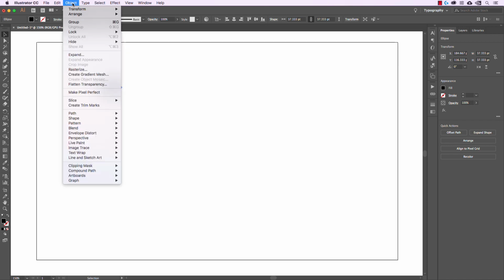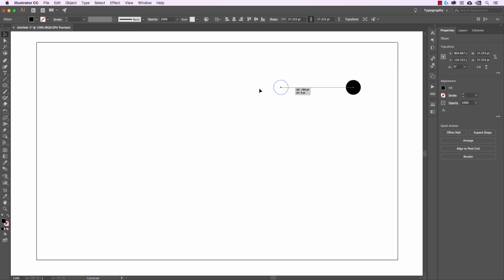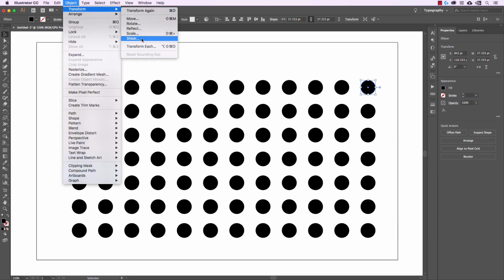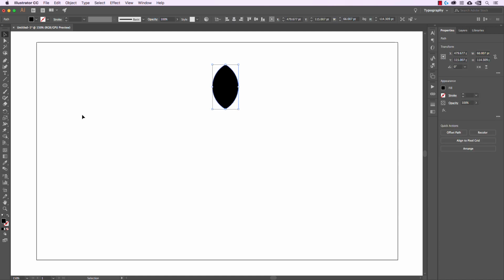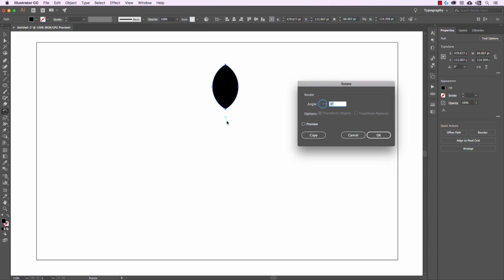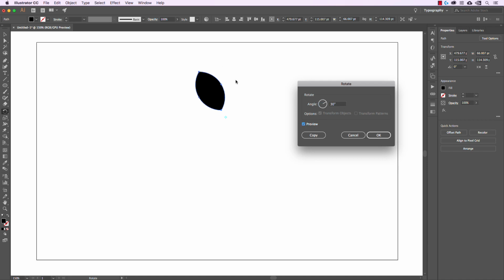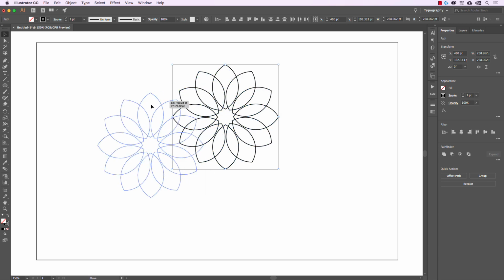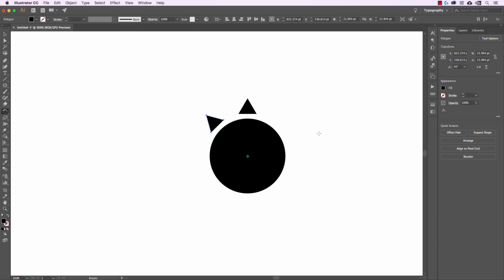ARTG 125 – Step and Repeat